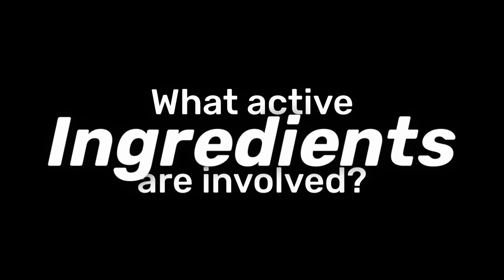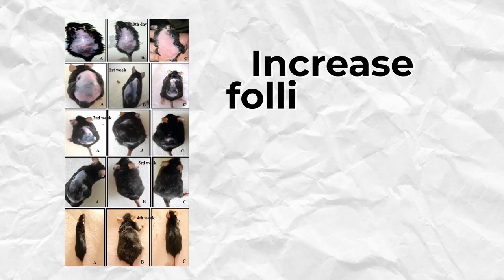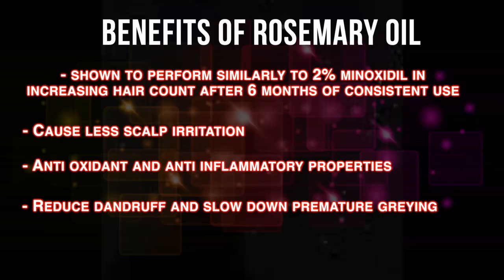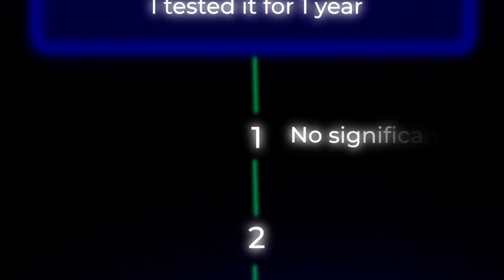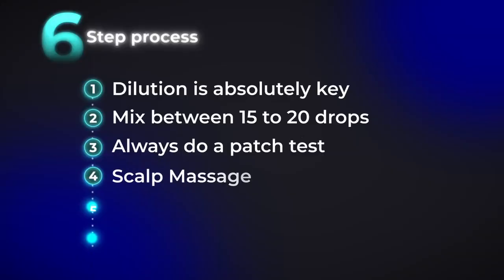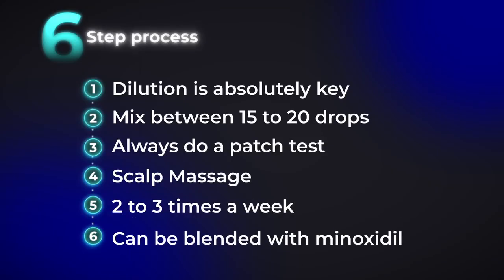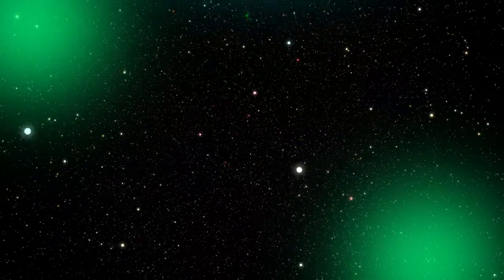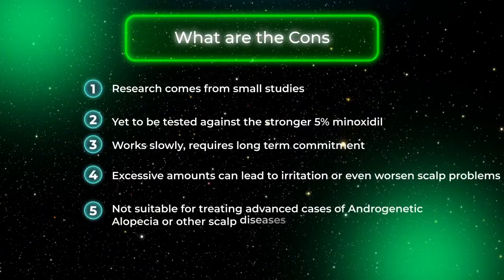You have been LIED to about Rosemary Oil for hair growth!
The internet is raving about Rosemary oil and rosemary water referring to a study that was done many years ago and it did not even compare results with the 5% minoxidil

After people have been using this, they are not only experiencing large chunks of hair loss but they are also experiencing itchiness, redness, inflammation.

Rosemary is a herb that can be very harmful if not used correctly or overused. Overusing a product or trying to make it more potent will not make it work better for faster. It does not work like that.

So if you have been using Rosemary oil and rosemary water for over a year and it has not helped you yet, it would be a good idea to stop using it and look for other treatments that are targeted for hair loss and balding.